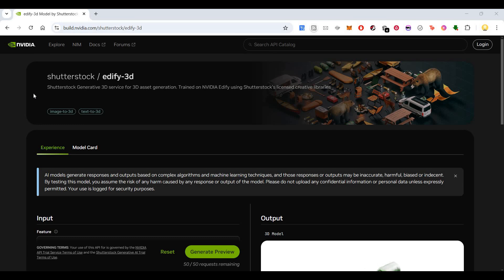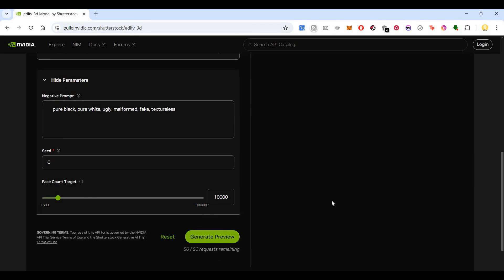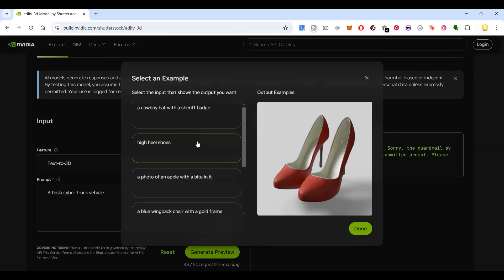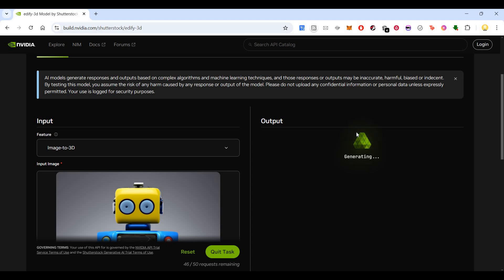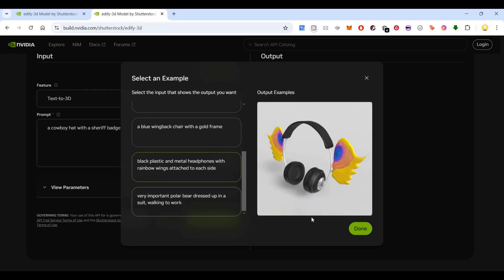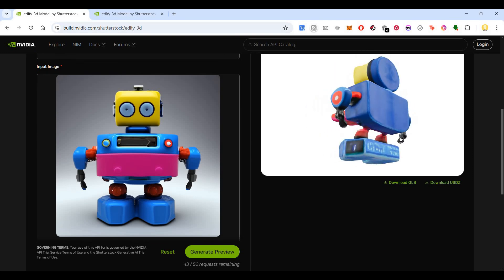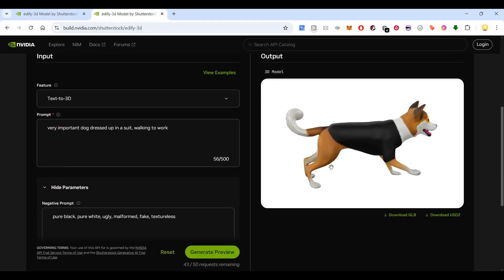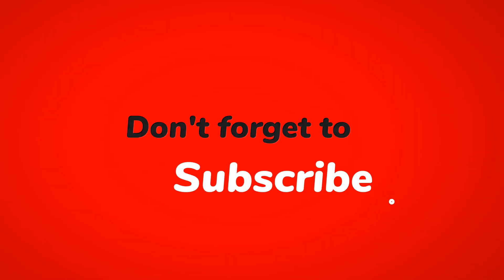How to Use AI to Create Stunning 3D Models with NVIDIA's Tools 🚀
Discover the power of AI in 3D modeling with NVIDIA's cutting-edge tools! 🎨 Whether you're a beginner or a pro, this tutorial will guide you step-by-step on how to harness AI to create stunning 3D models faster and more efficiently. Learn how NVIDIA's AI-driven technologies like Omniverse or Neural Graphics make 3D design intuitive and groundbreaking.

✅ What you'll learn:

The basics of AI-powered 3D modeling
Overview of NVIDIA's Omniverse and other AI tools
Step-by-step workflow to create 3D models
Tips and tricks to enhance your designs

📥 Links and resources:

Download NVIDIA Omniverse: [Insert link]
Explore AI 3D modeling tools: [Insert link]